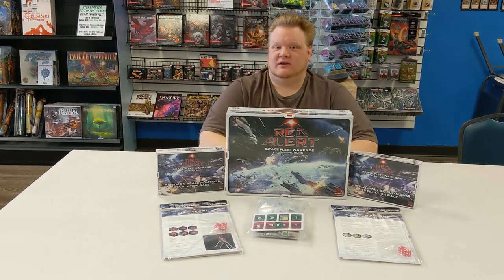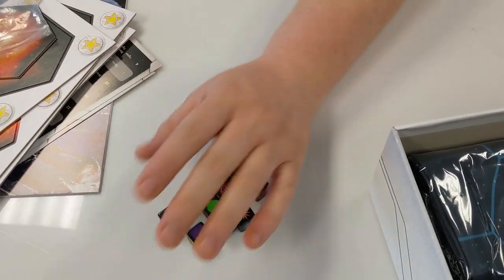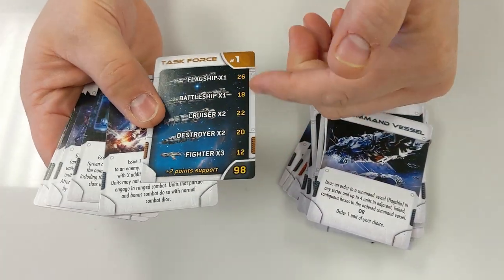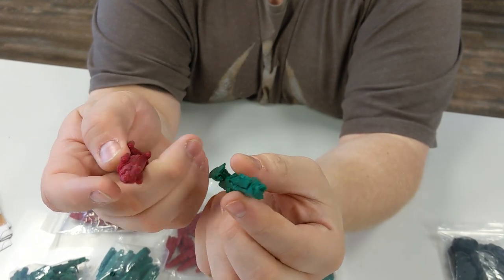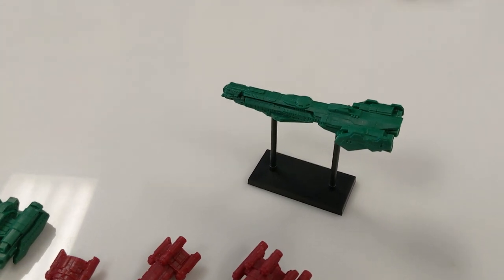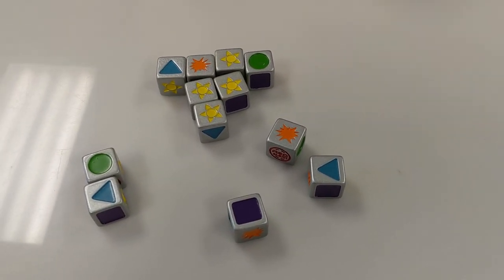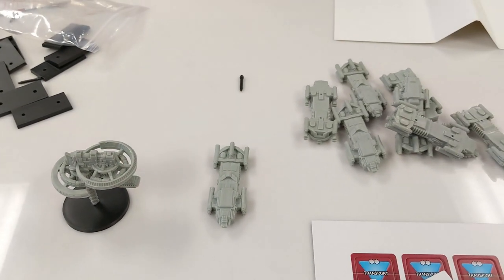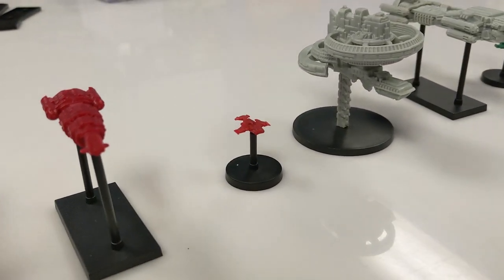Red Alert Kickstarter Unboxing Richard Borg Board Game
Note: This is an unboxing video to show the components of the Kickstarter edition of this brand new game and not about the rules or how it is played.

Watch as Chris displays all the cool stuff in the Kickstarter edition of the board game Red Alert, by Richard Borg!